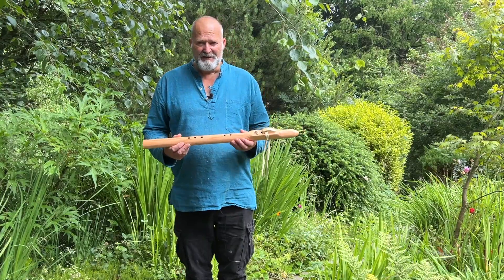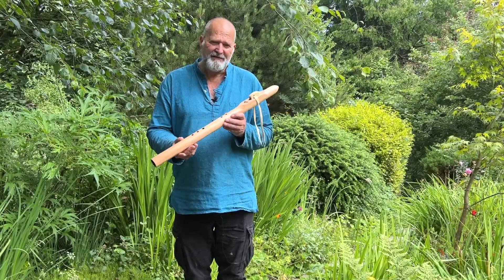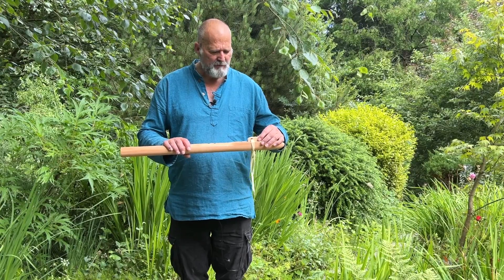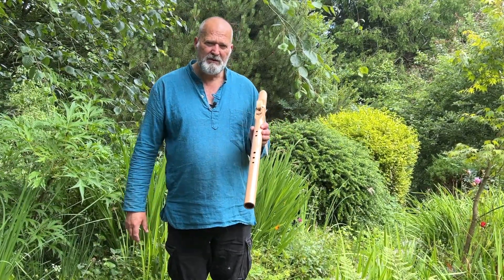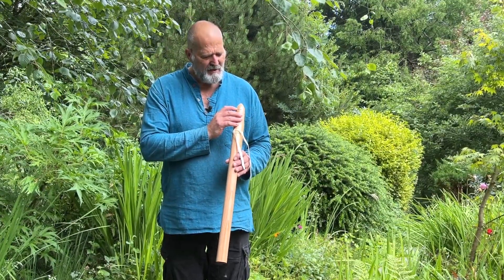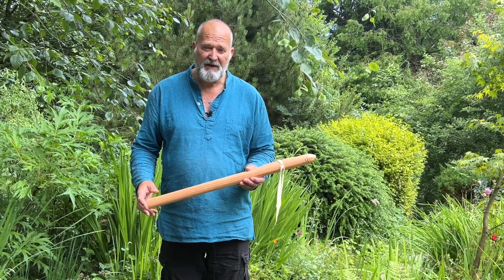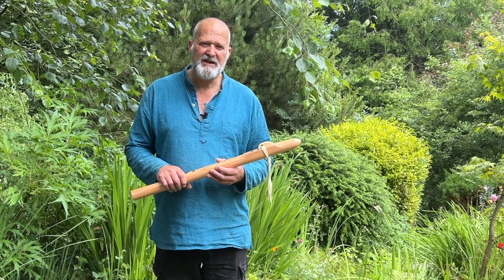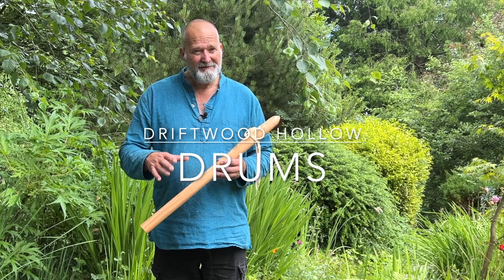low c owl flute in European Larch wood